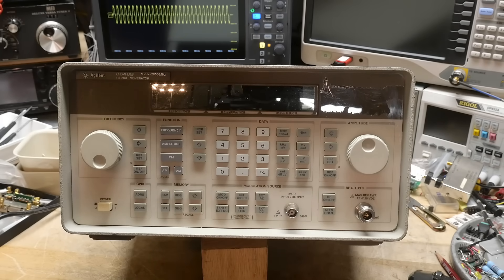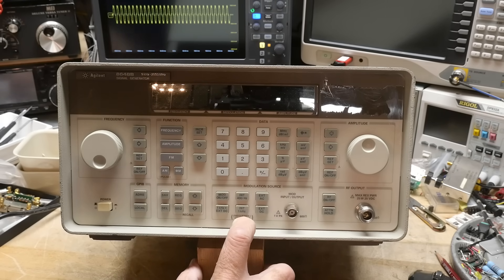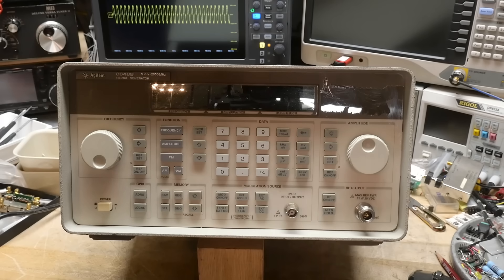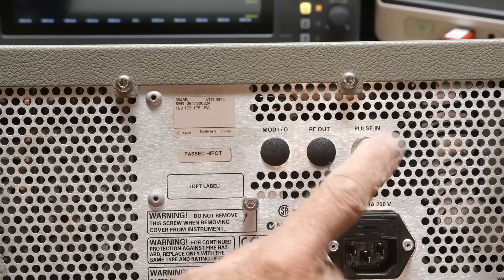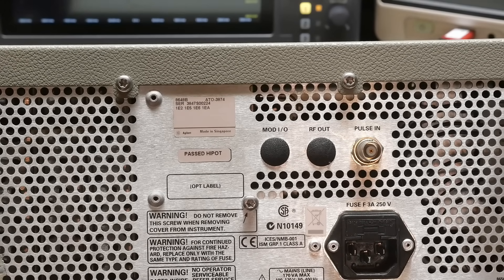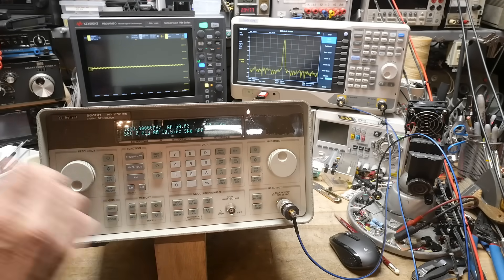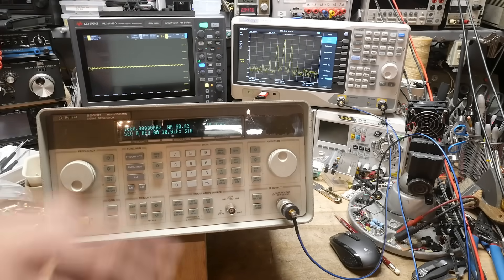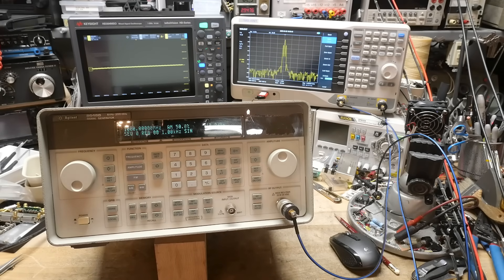#2215 Agilent 8648B RF Generator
Episode 2215
A new piece of test equipment for the lab. Thanks to my Patrons!